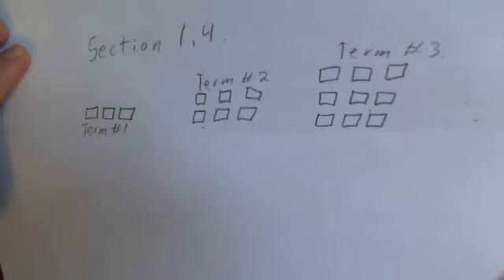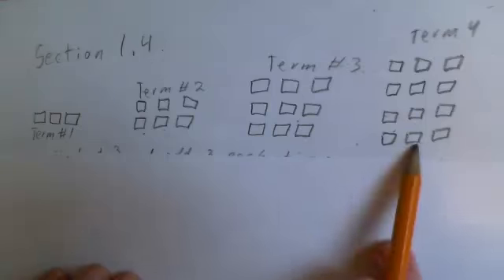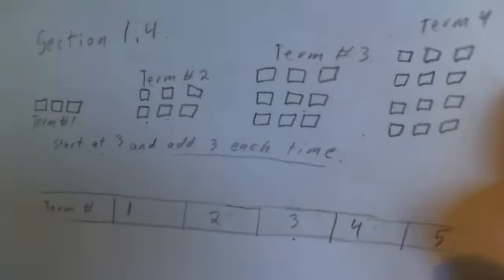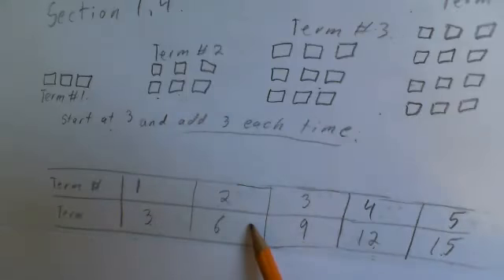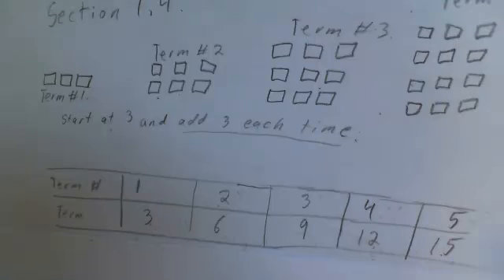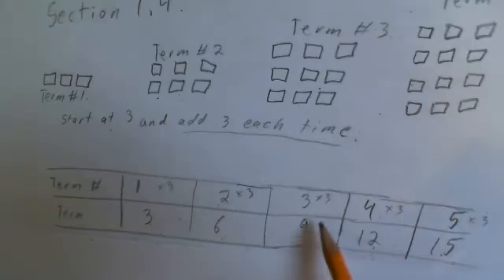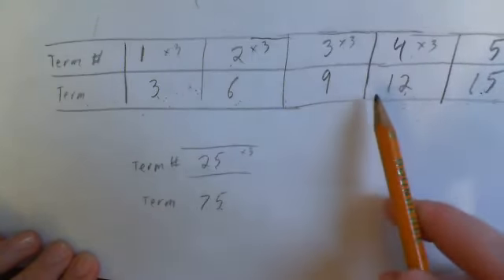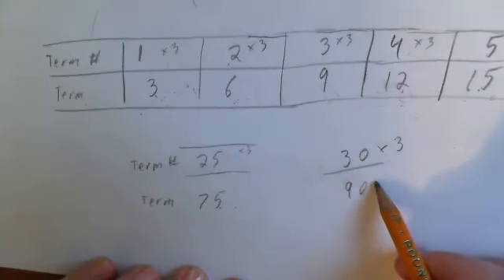Lesson 1.4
Lesson 1.4 Relationships in patterens. page 18